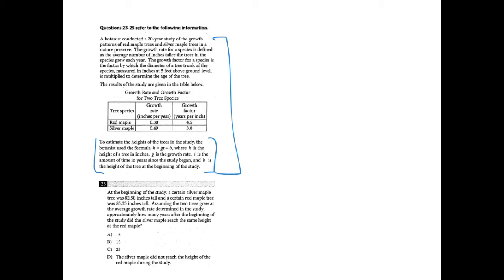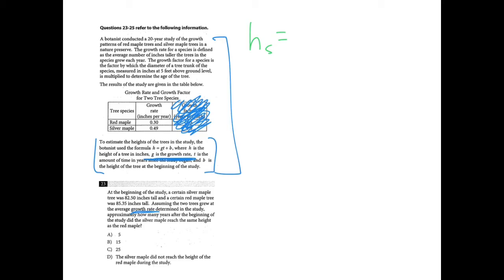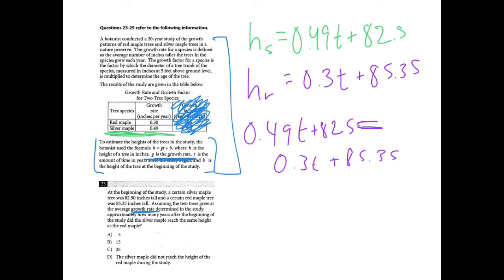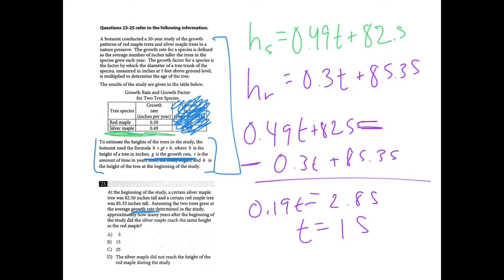2016-2017 PSAT C Q23